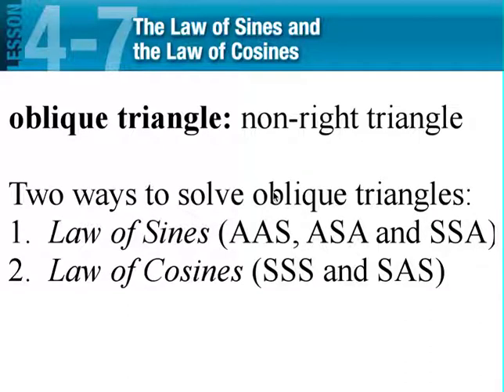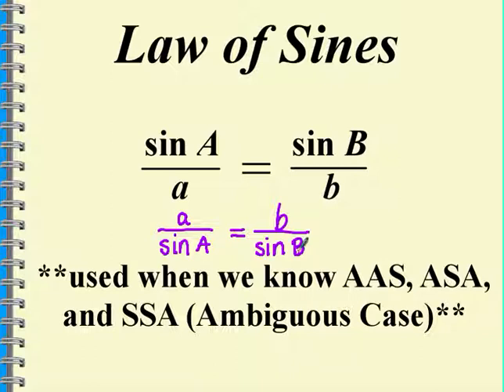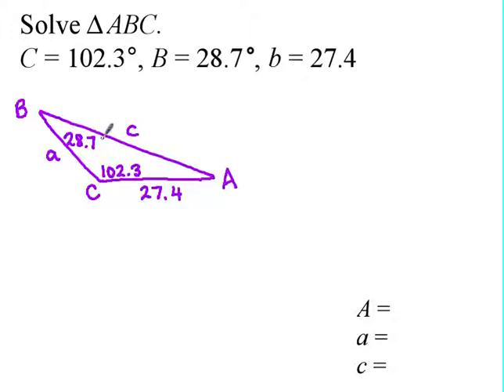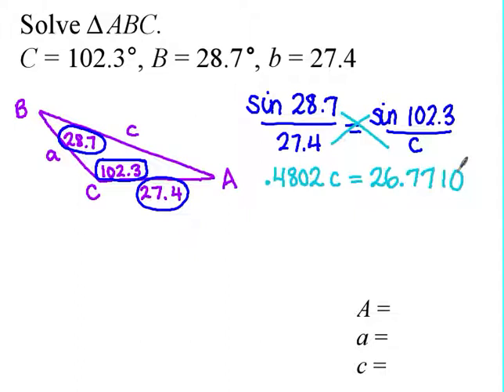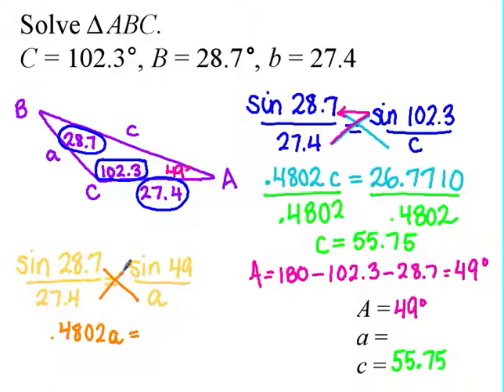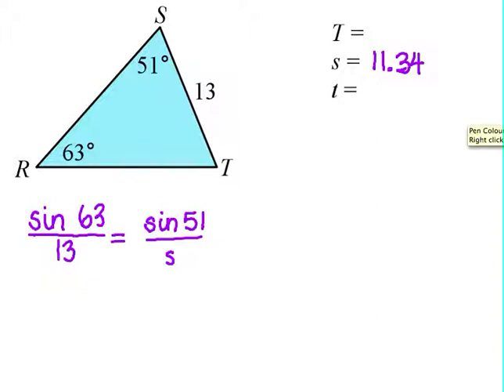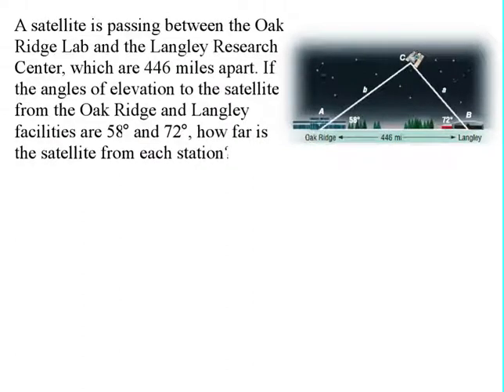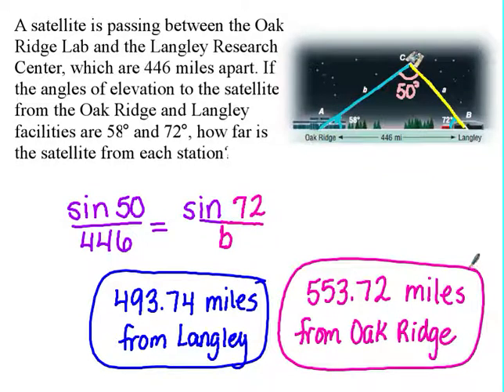PC--Lesson 4-7 (12-Day 1).mov